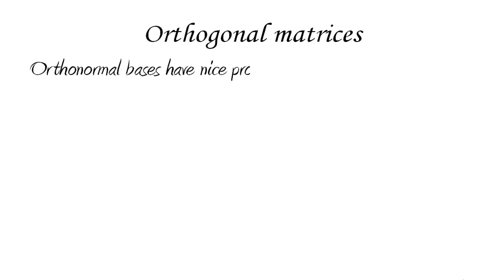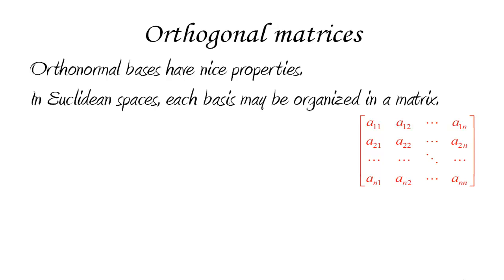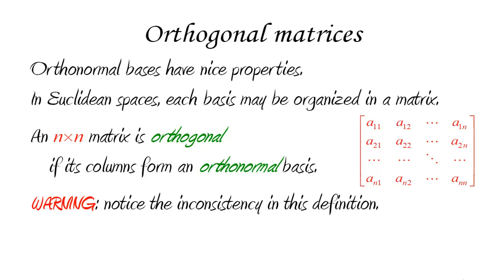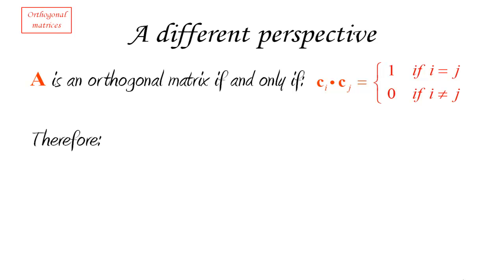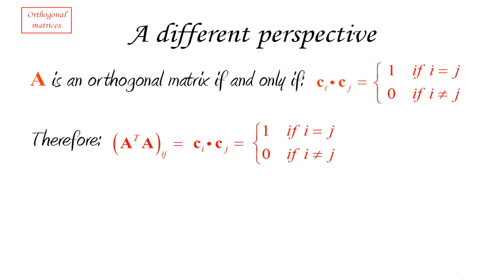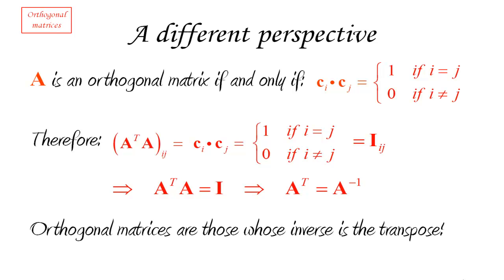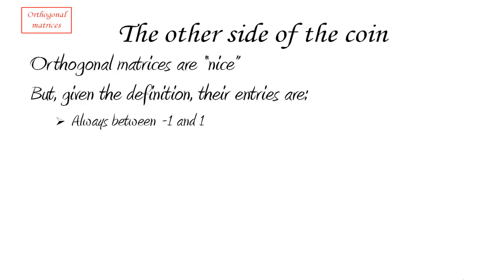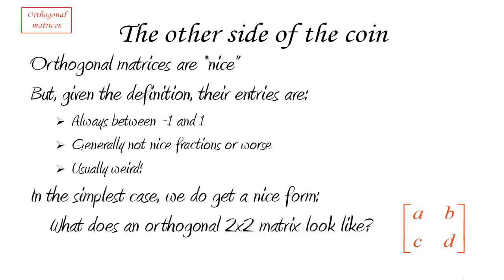Orthogonal matrices 1